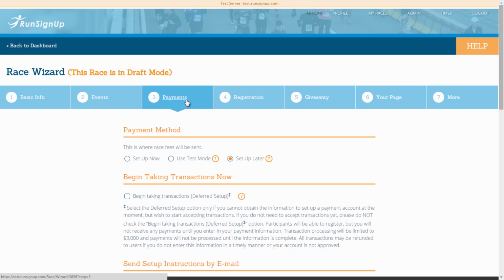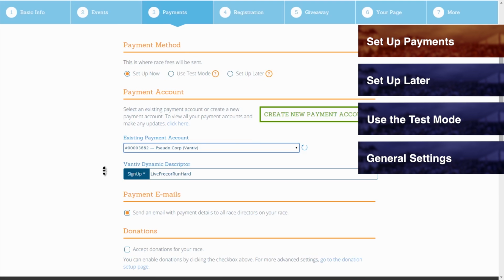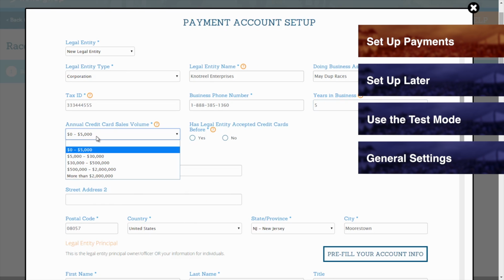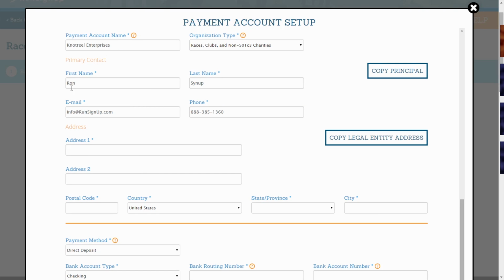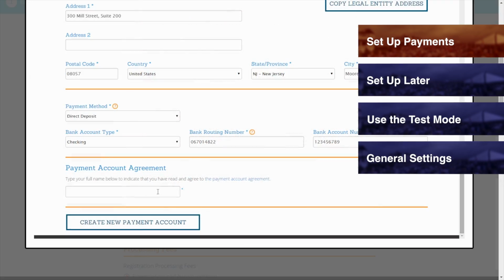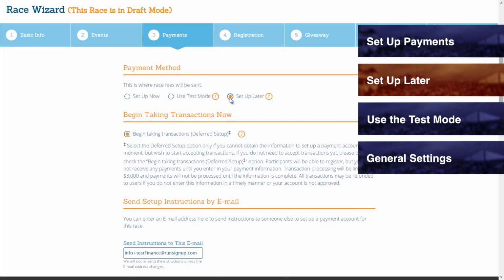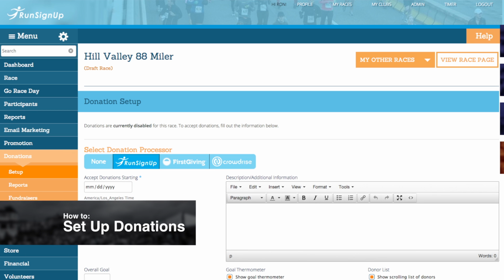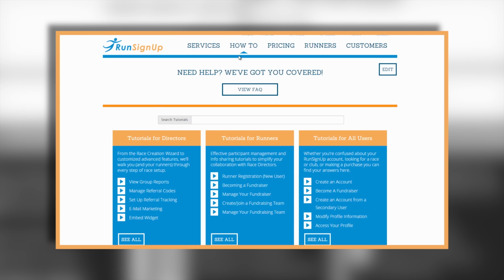How to: Set Up Payments